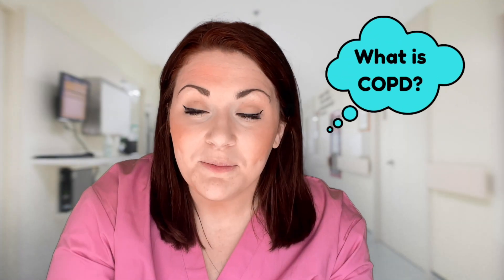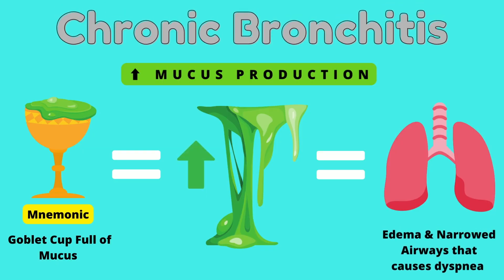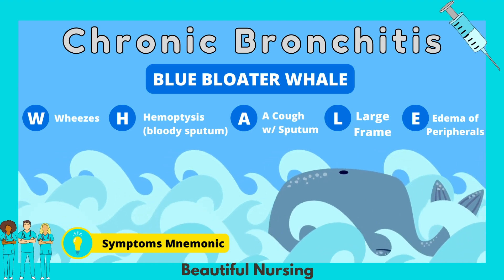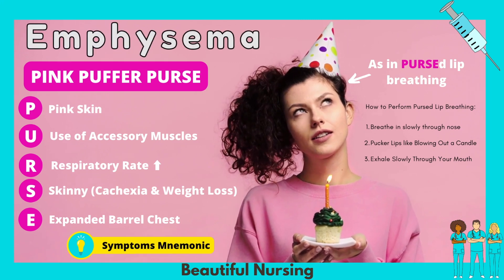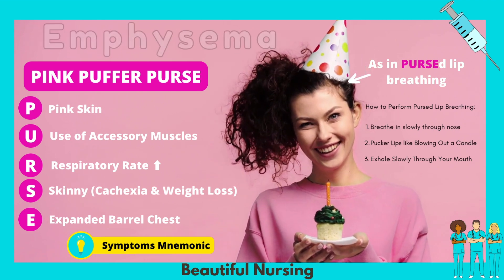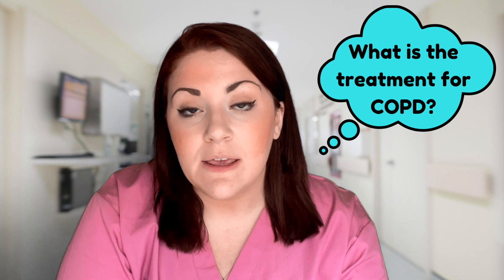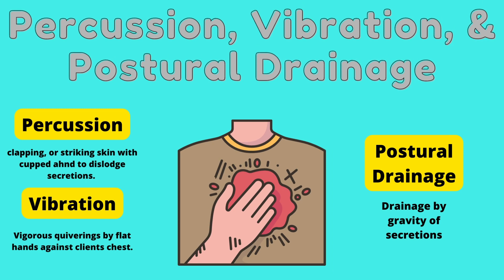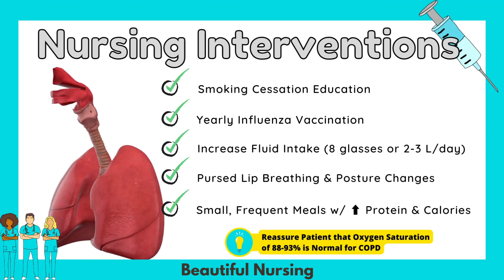✅ COPD ✅ Explained in 5 Min or Less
👉I apologize since I tried to keep this under 5 minutes, but the intro and conclusion put it at 6 minutes! :)

❤️Overall I really hope this review helped you learn the basics of patho, risk factors, symptoms, diagnostics, and treatment for COPD!

⭐️345 Page Book of Nursing School Notes Available